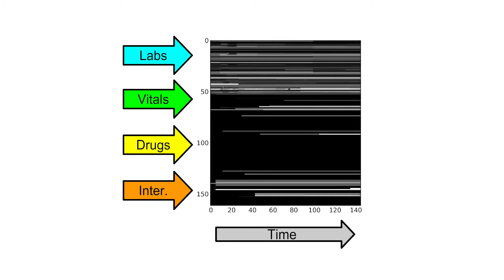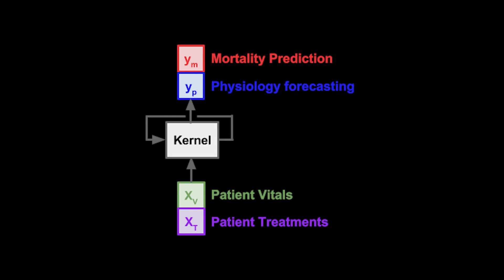Share Your Science: Personalized Drug Treatment Recommendations with Deep Learning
David Ledbetter, data scientist at the Children’s Hospital Los Angles, shares how his team is using NVIDIA GPUs and deep learning to help provide better recommendations of drug treatments for children.